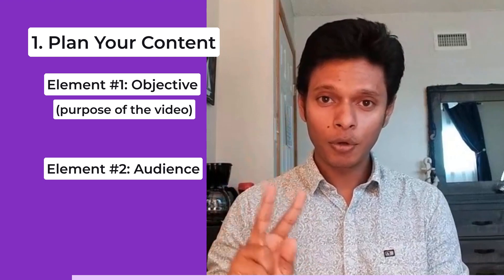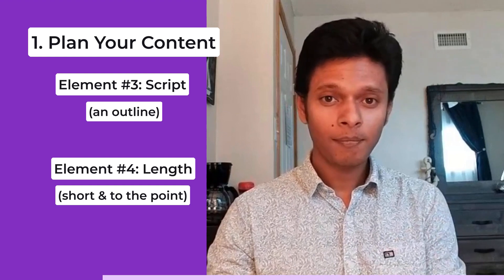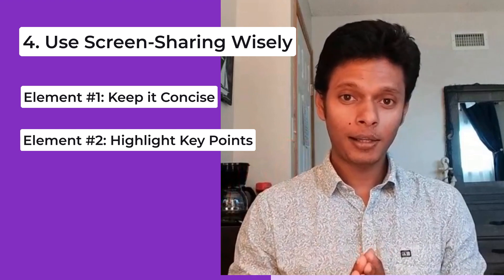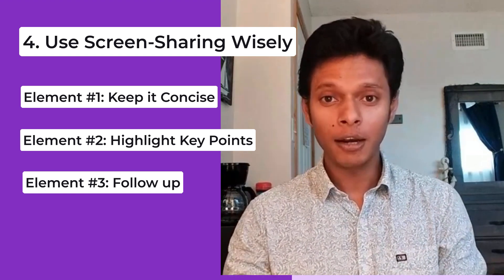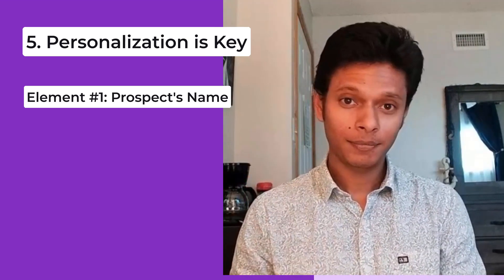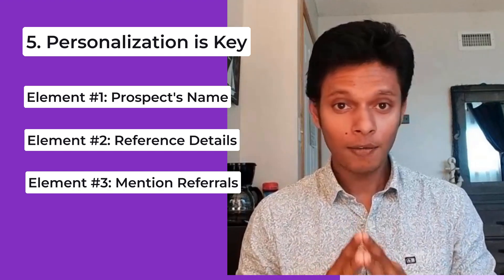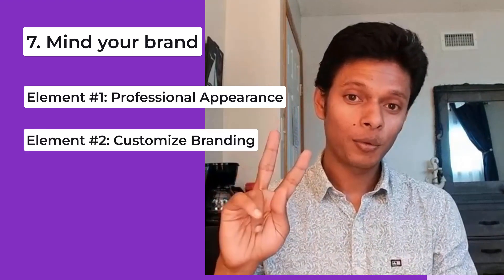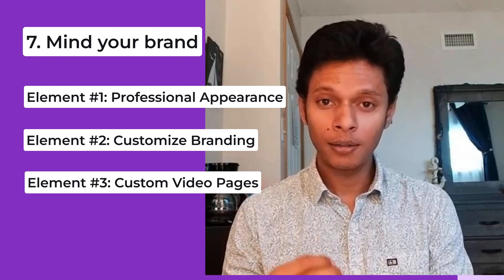7 Top Video Prospecting Best Practices to 10X ROI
Welcome Potion fam! In this video, we dive deep into the top video prospecting best practices that can transform your digital sales game. Whether you're a seasoned sales professional or just getting started, these video prospecting tips will elevate your outreach strategy.

🚀 Ready to Transform Your Sales Outreach? Try Potion Today!

🔍 Key Takeaways:
- Learn the art of crafting a compelling hook to grab your audience's attention from the start.
- Understand the crucial role visuals play in making your video messages memorable.
- Dive into addressing your audience's pain points for maximum impact.

Video Walkthrough
0:00 Introduction
0:30 What is Video Prospecting Explained
0:48 Video Prospecting Best Practices
8:04 Conclusion

🌟 Why Video Prospecting Matters:
Video prospecting isn't just a trend; it's a game-changer for almost every industry. Discover how these practices can capture attention and drive meaningful connections with your audience.

📌 About Potion:
Potion is your go-to solution for personalized video outreach. Whether you're in sales, marketing, or content creation, Potion revolutionizes how you connect with your audience.